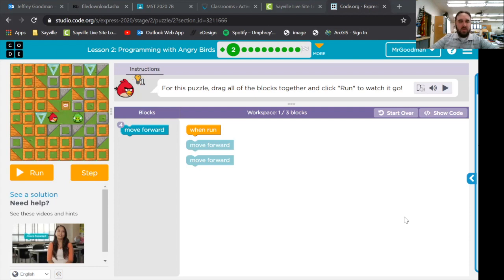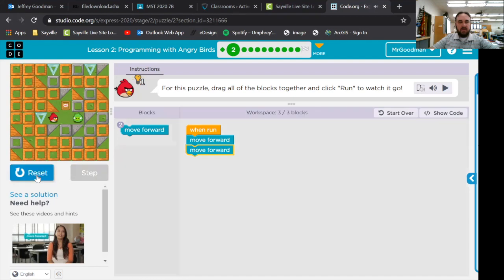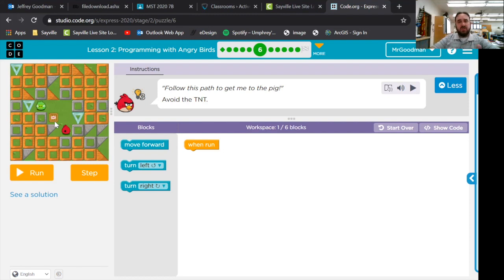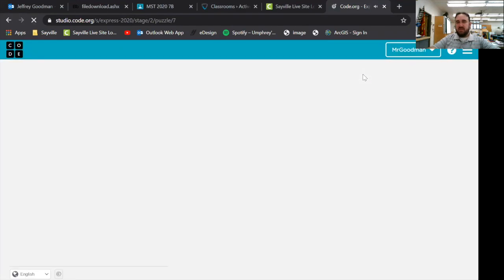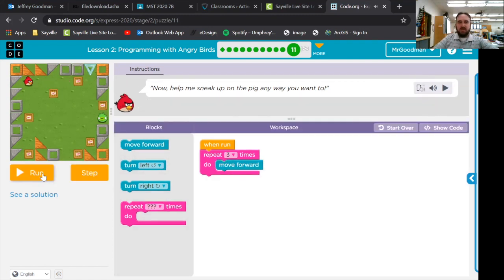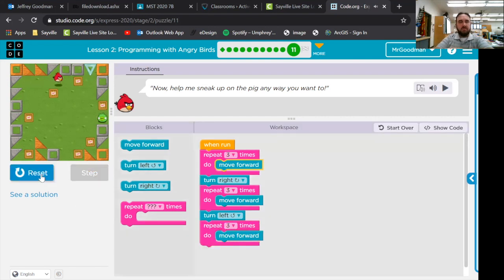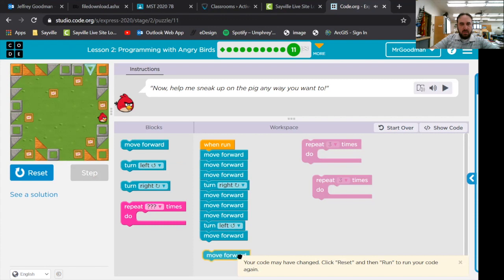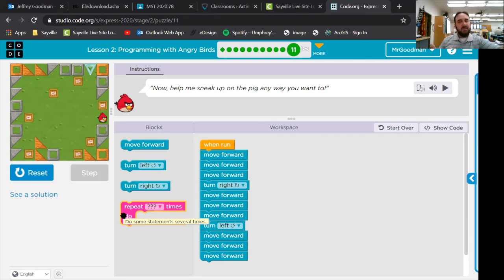LVL 2 Programing With The Angry Birds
Vocabulary
Algorithm - A list of steps to finish a task.
Bug - Part of a program that does not work correctly.
Debugging - Finding and fixing problems in an algorithm or program.
Sequencing - Putting commands in correct order so computers can read the commands.

Objectives
Translate movements into a series of commands.
Identify and locate bugs in a program.